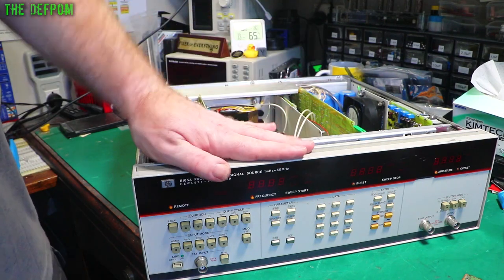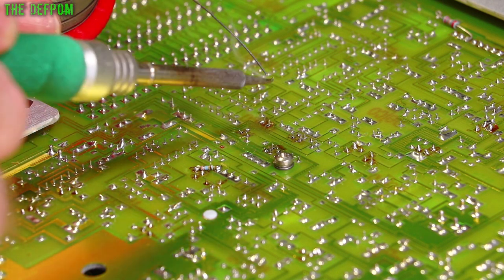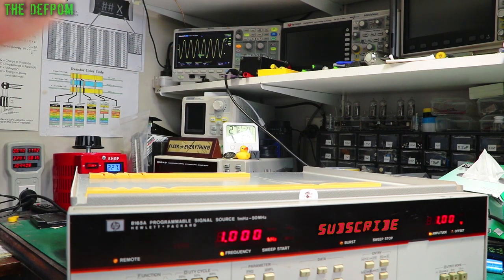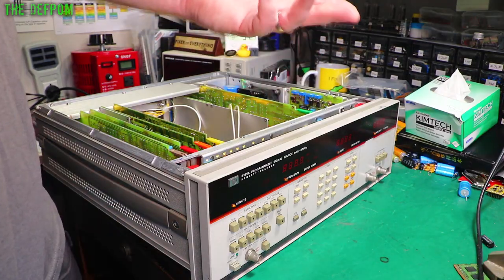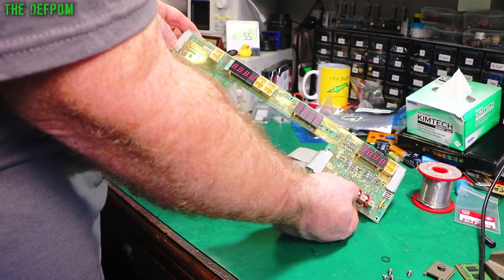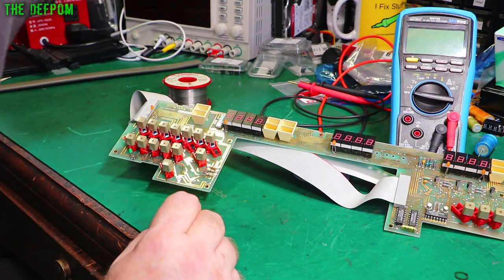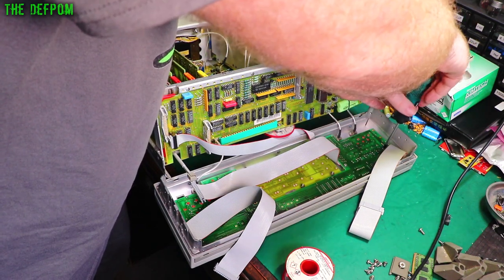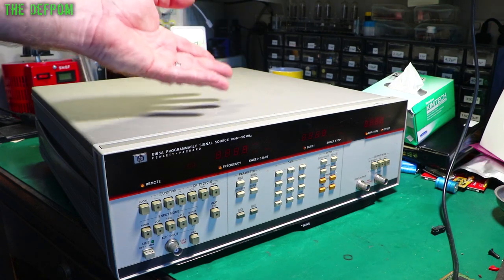🔴 HP 8165A Repair Part 2 - No. 821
I finish the repair of the HP 8165A programmable signal source,  I fix the output fault, replace some blown bulbs, and fix the clicky buttons.

0:00 - Intro.
1:26 - Replacing the reed relay.
4:25 - Testing the output.
9:23 - Watch out for your Terminator.
12:05 - Replacing blown bulbs.
19:52 - Repairing clicky buttons.
27:55 - Patreon Supporters

My Electronics Tools (video and purchase links)
Boonton
4220.

HP/Agilent/Keysight
3457A.

Marconi
2022D.

Siglent
SDS1104X-E.
SPL-1008.